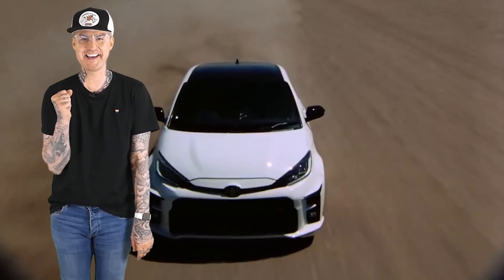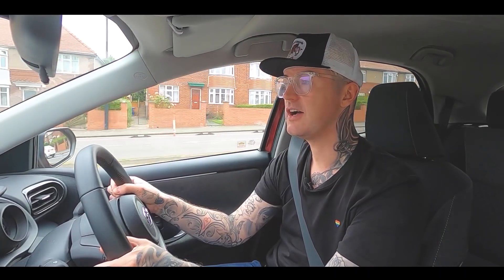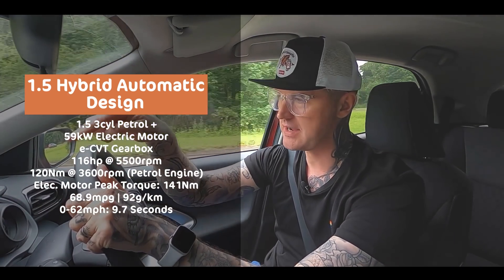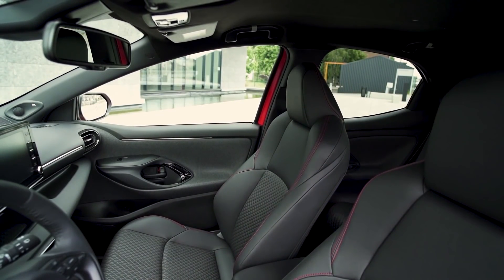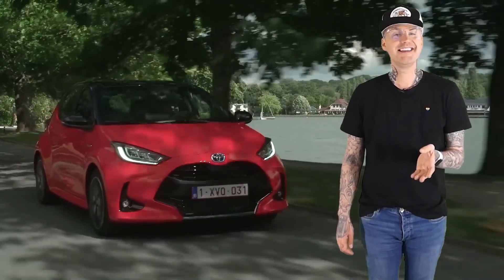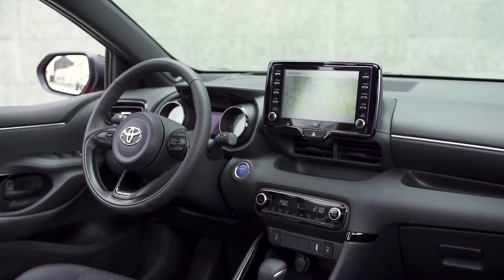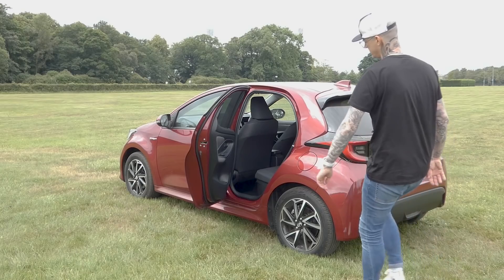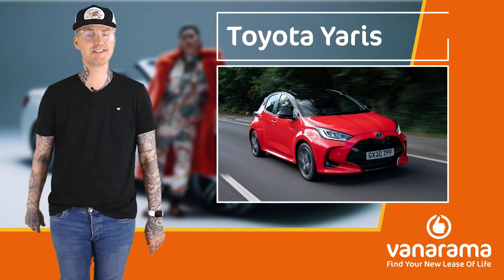2021 Toyota Yaris In-Depth Review | All Of A Sudden…Better Than A Fiesta! Surely not?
Toyota has pulled off a blinder with the latest Yaris. Mark explains...

Want to be the first to see our new videos? Be sure to enable notifications.